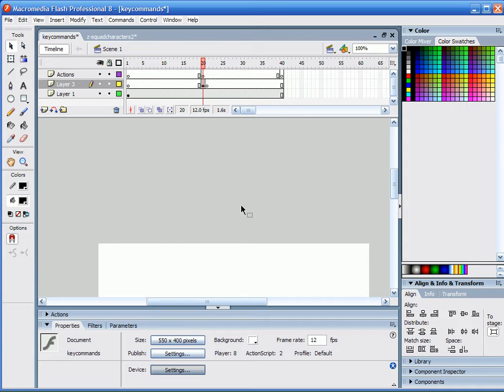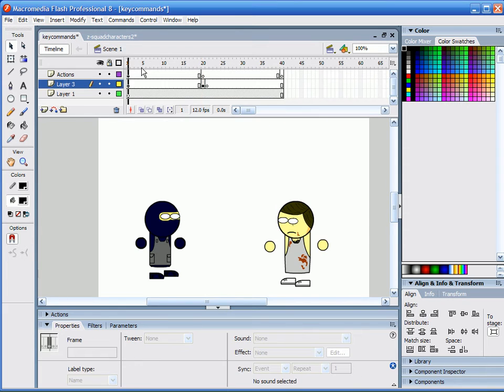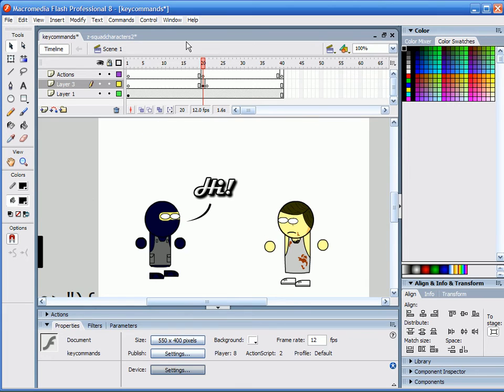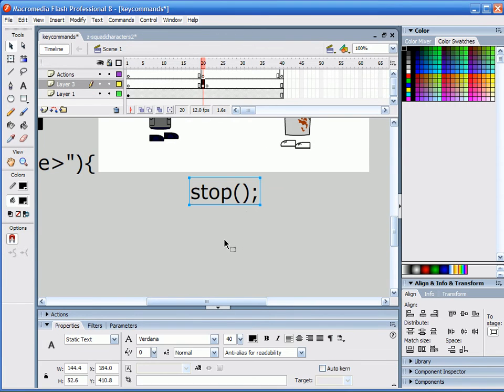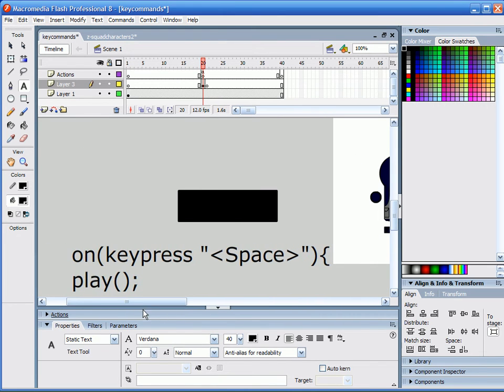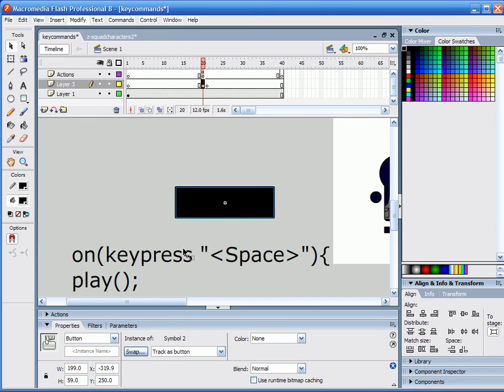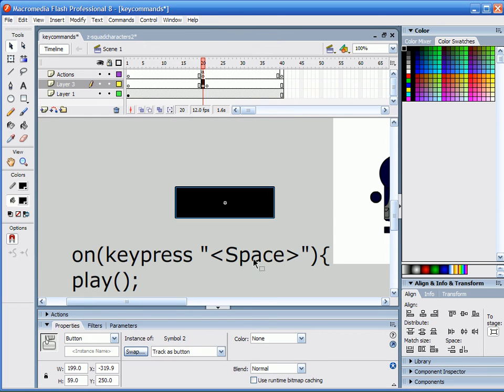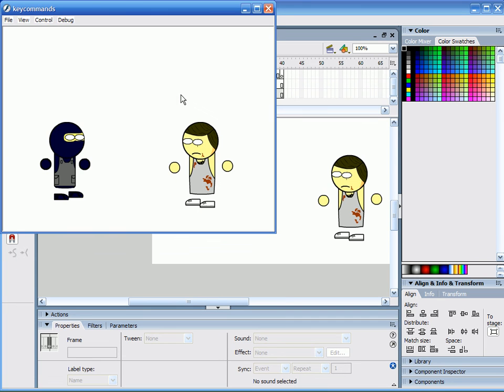FLASH: Using Keyboard Commands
This one teaches how to let the users get more control in a Flash Video
This tutorial demonstrates how you can program actionscript to interpret keystrokes and return an action of your choice